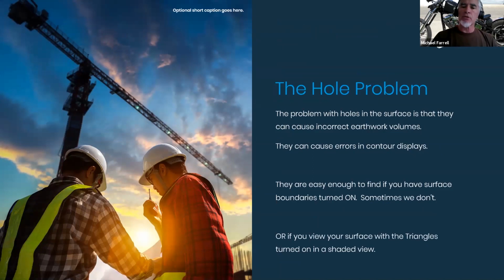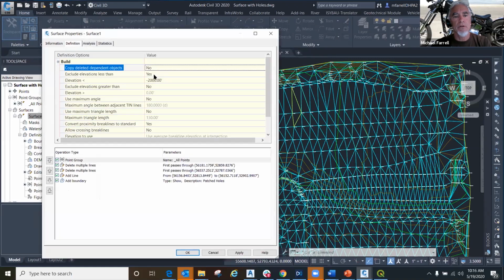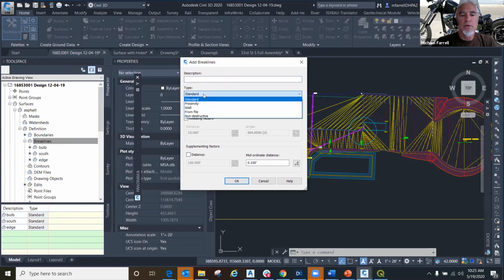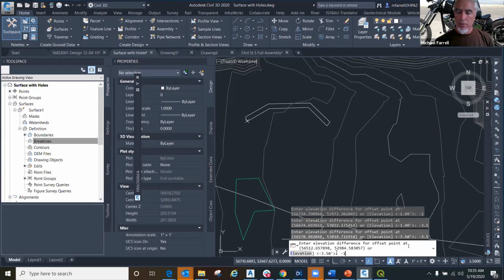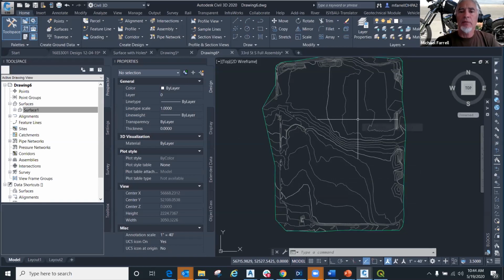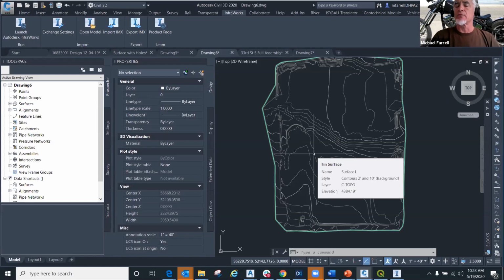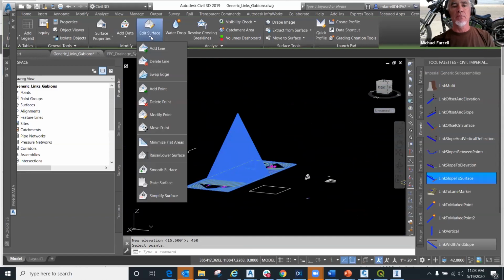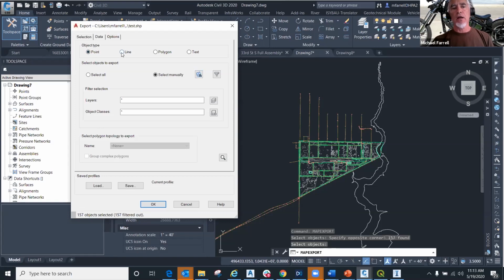Civil 3D — Eliminate Gaps in Your Surfaces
Do you have gaps in your Civil 3D surfaces? Learn multiple, effective ways to eliminate gaps, and identify and correct these gaps with two alternate strategies for importing surfaces into Civil 3D.

Learning Objectives:
• Create a terrain surface in Infraworks
• Export surfaces from Infraworks and import into Civil 3D
• Discover different methods to eliminate gaps in your surfaces

Webinar from May 19, 2020, hosted by Technical Specialist Michael Farrell.